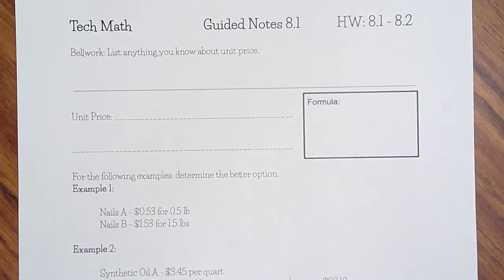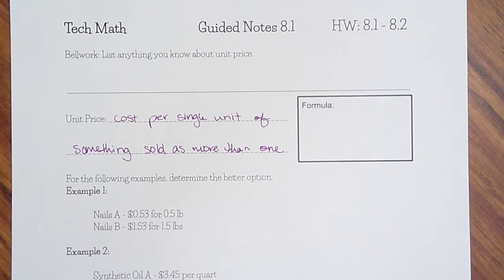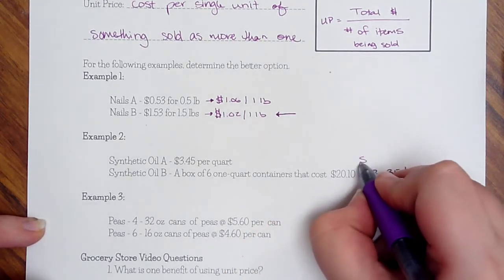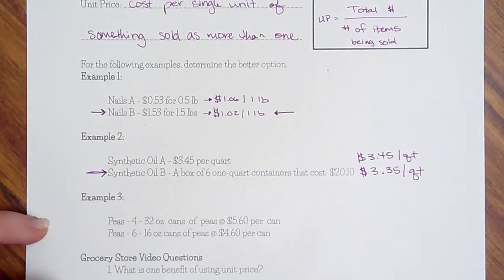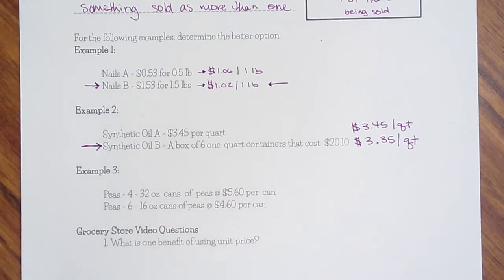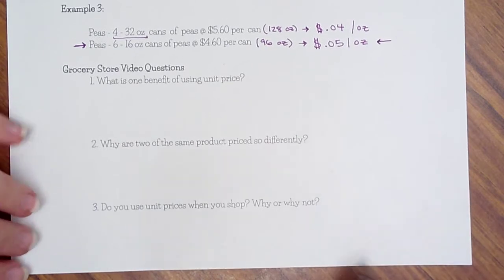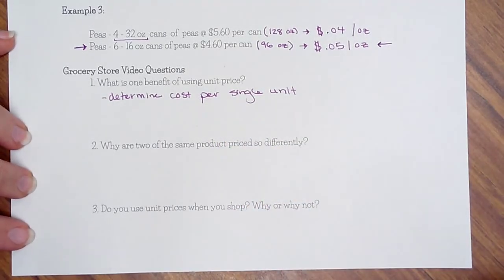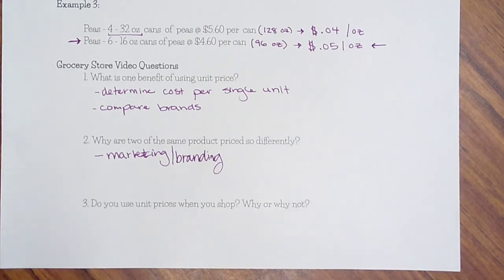TM Notes 8.1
Unit Price